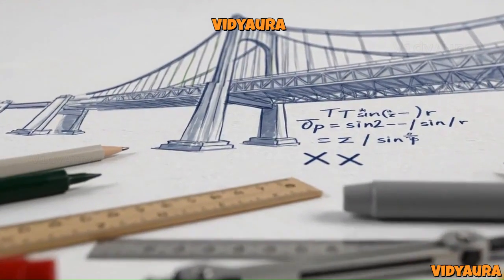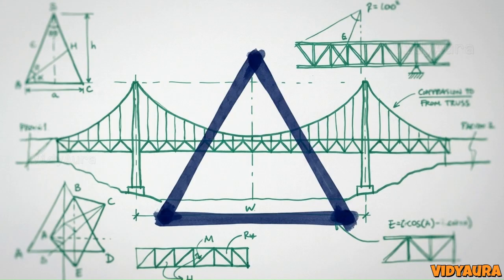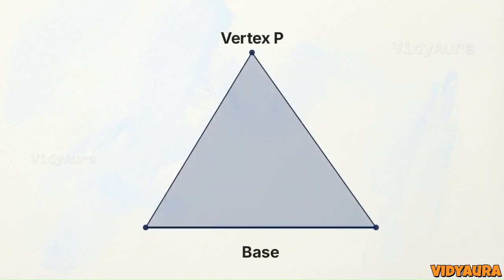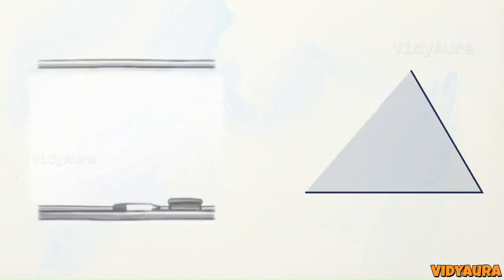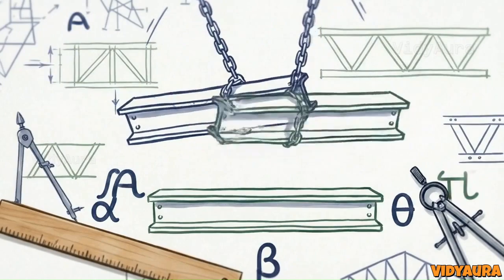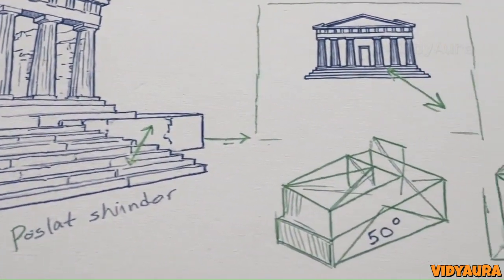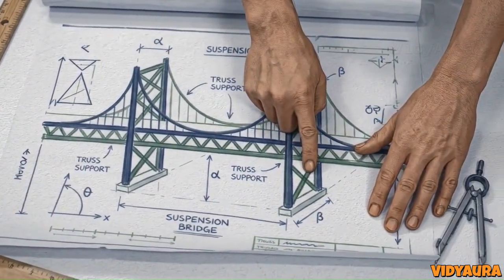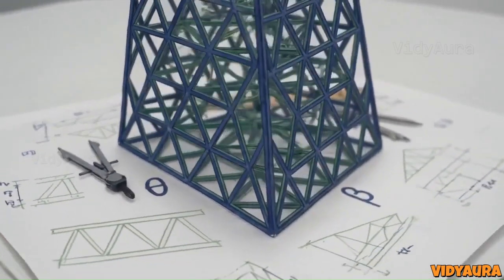PropertiesofTriangle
7th Math PropertiesofTriangle